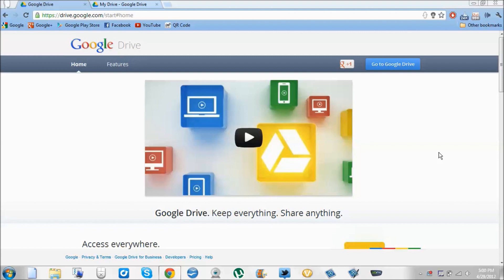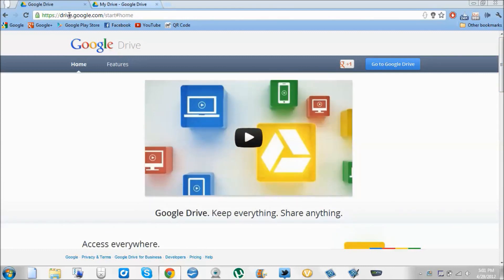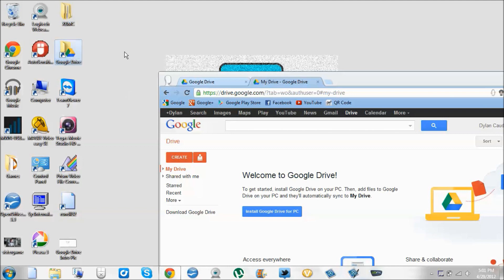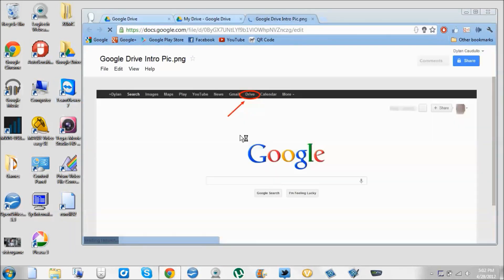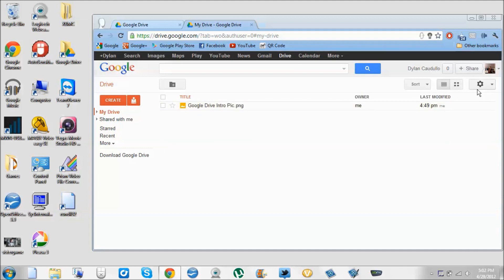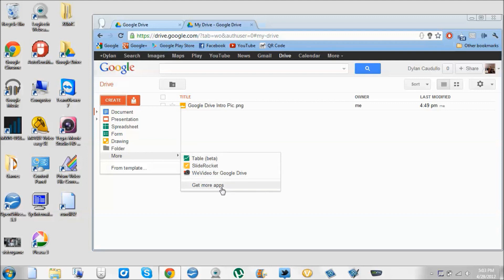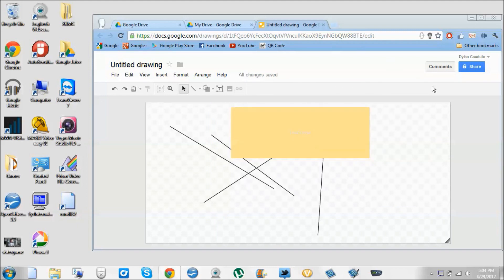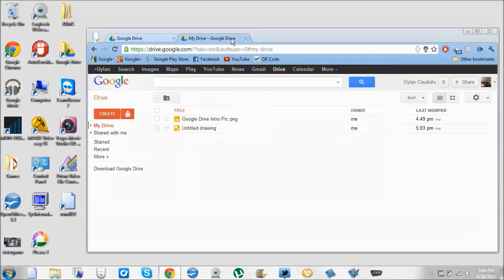Getting Started With Google Drive